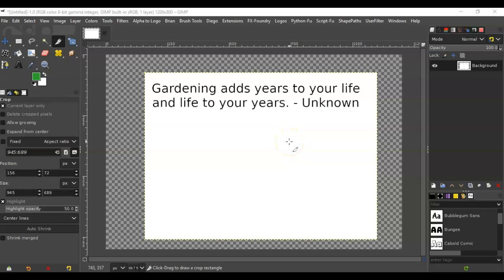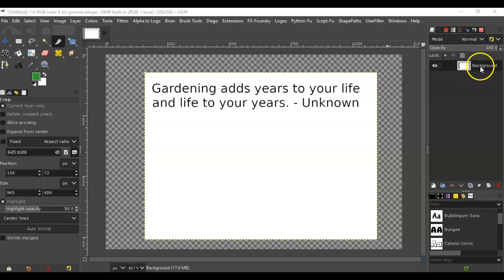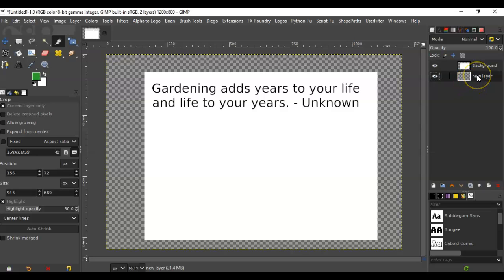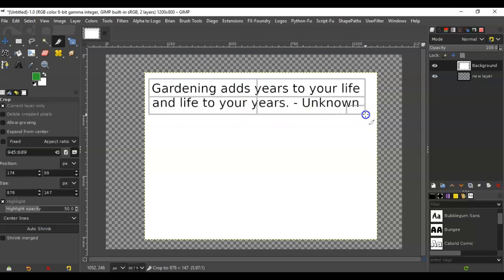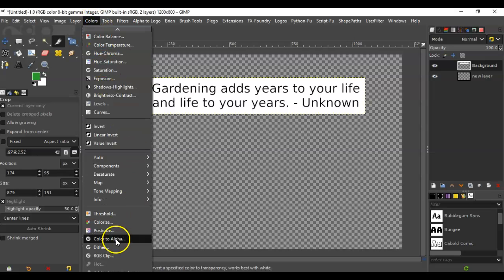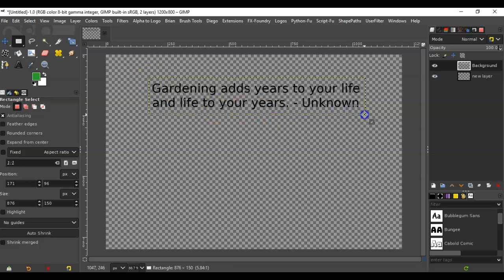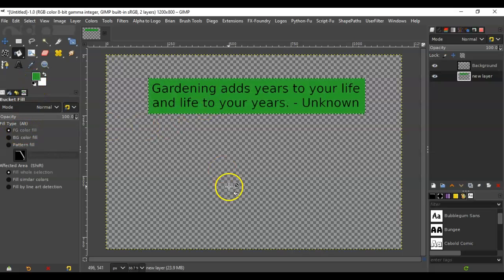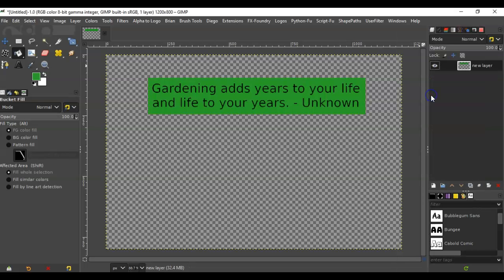Color to Alpha/Background